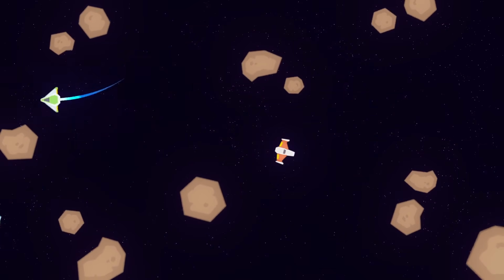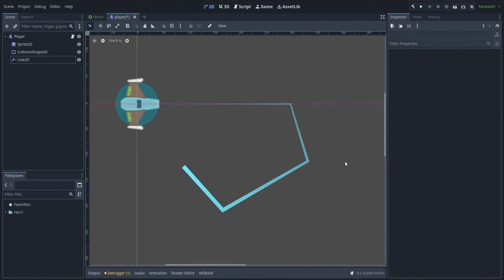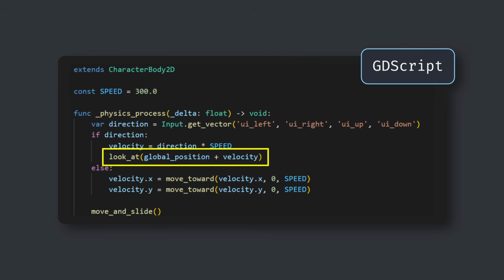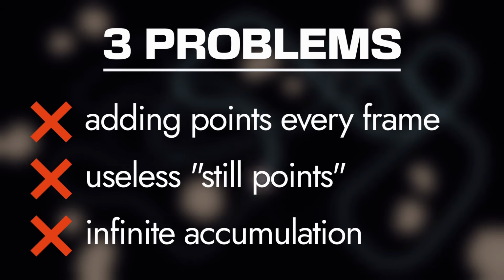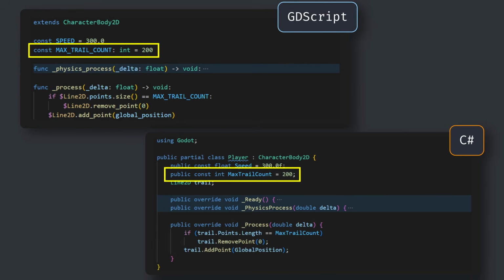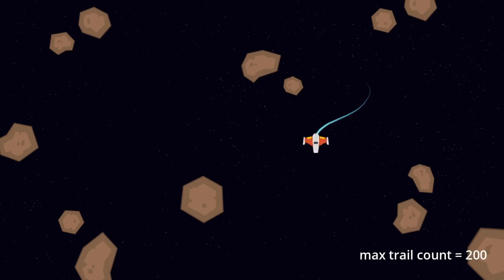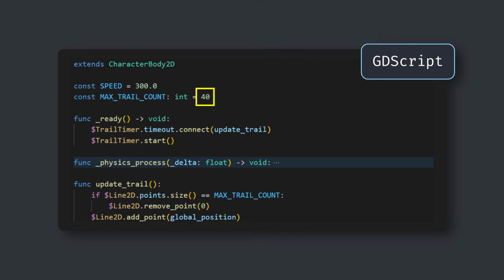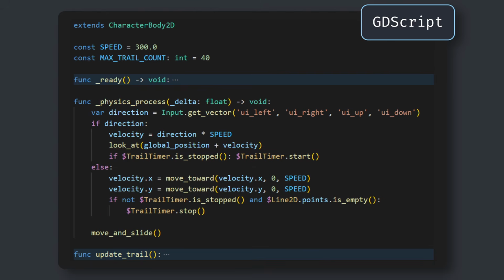Add cool 2D trails to your Godot game!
So - ever wanted to boost your 2D Godot game by giving cool trail VFX to your avatars? 'Cause that's actually not that hard to do! :)

00:00 - Intro
00:50 - Setting up and customising the Line2D node
02:37 - Coding the basic move and trail logic
03:22 - Analysing the 3 problems with the naive approach
04:32 - Limiting our trail length
05:55 - Improving performance with a timer
07:53 - Final demo
08:15 - Outro